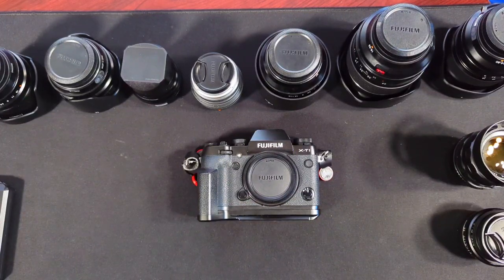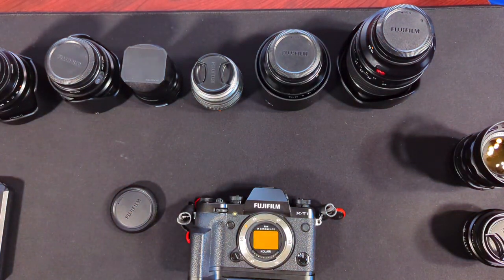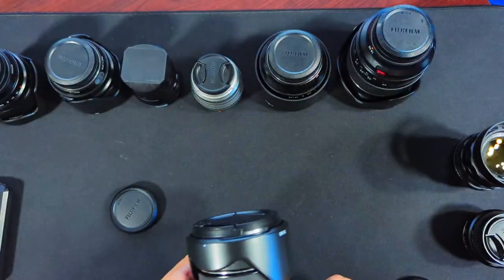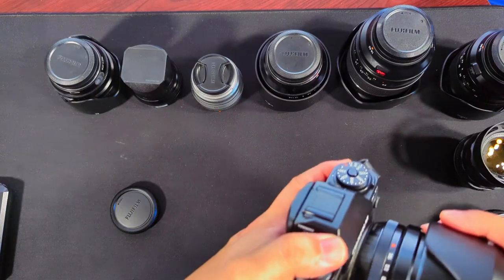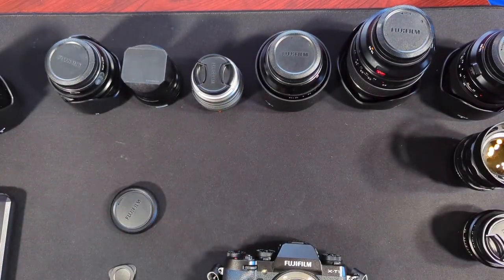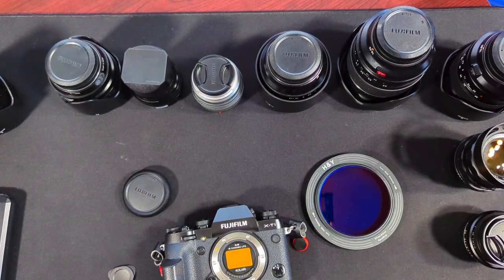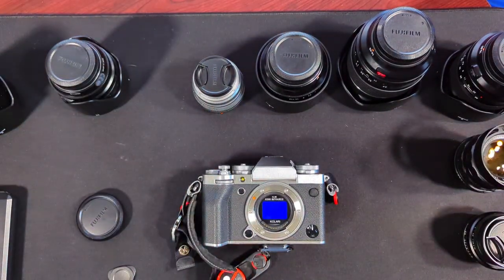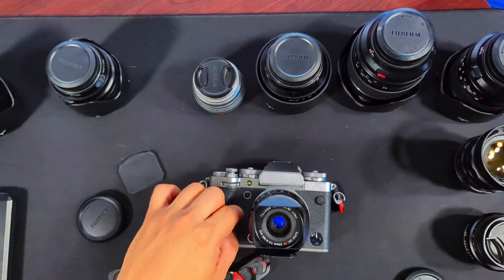Kolari Rear Filter, lens compatibility with Fujifilm X-T1 and X-T5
Kolari Rear Filters and Fujifilm X-T1 compatibility with lenses. also Fujifilm X-T5 compatibility with lenses with IR chrome, rear filter slim version. Does the Kolari real filters fit the Fuji X-T1 and the Fuji XT5.
The Fujifilm X-T1 IR camera with and without the magnetic clips, most lenses do not fit. You are better off getting the IR chrome lens filter for your full spectrum infrared camera. Compatible lenses for the XT1 were any lens that had a flush mount. These lenses include 56 mm f 1.2 version 1, 16-55 mm f 2.8, 16 - 80 mm F4.
The Fujifilm XT5 without the magnetic clips. All lenses fit the XT5. The 35 mm f2 fit extremely tight where I was worried that it would break the glass of the rear filter .